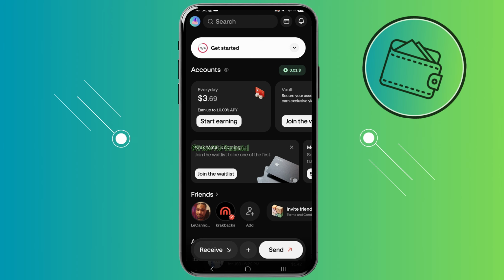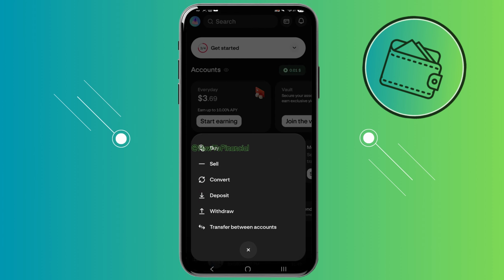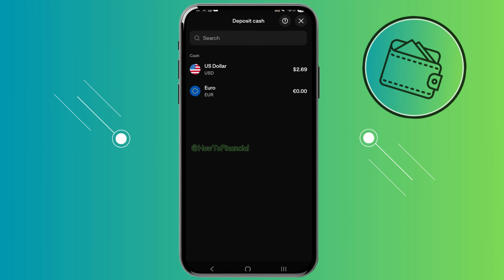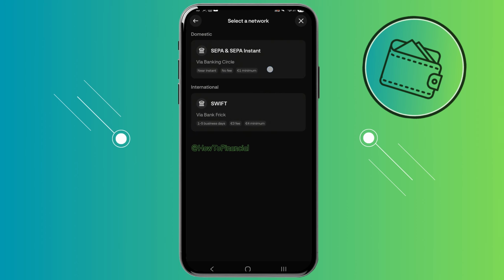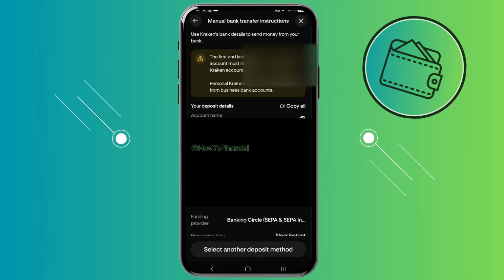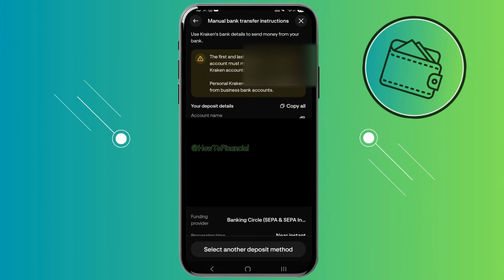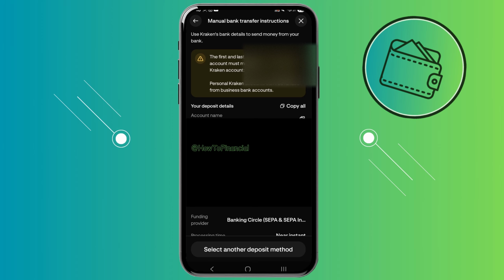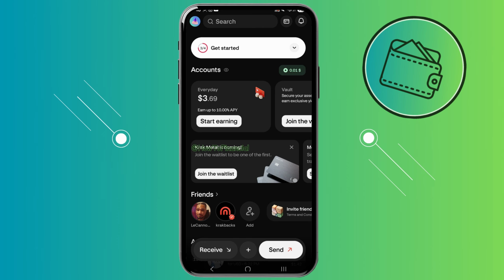How To Transfer Money From Bank To Krak App- Step By Step Guide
How do I send money from my bank account to krak? In this video tutorial, I’ll show you how to move cash from bank to krak account. Enjoy!